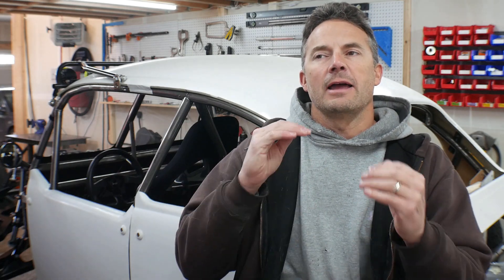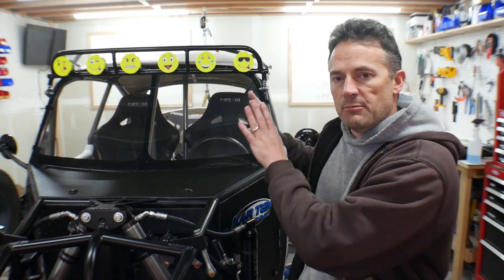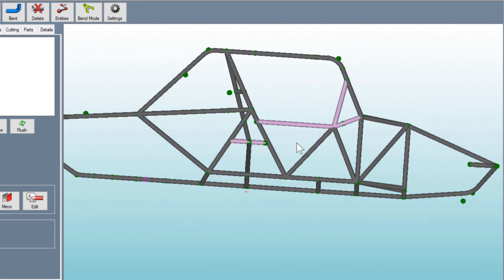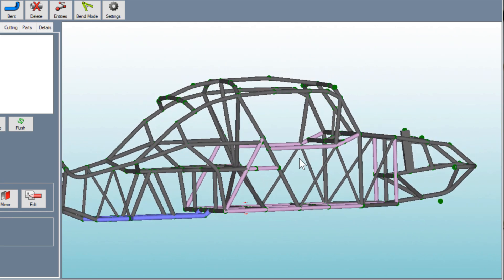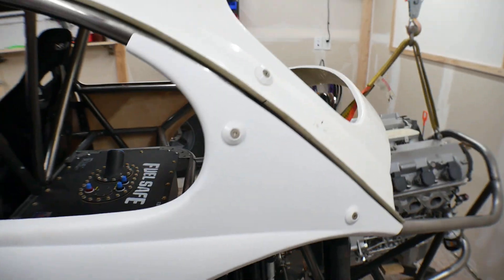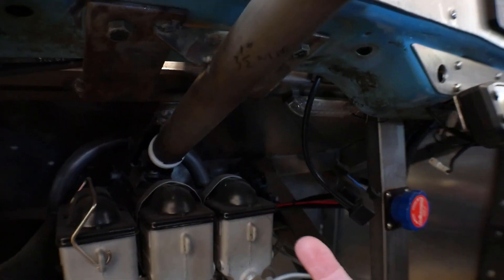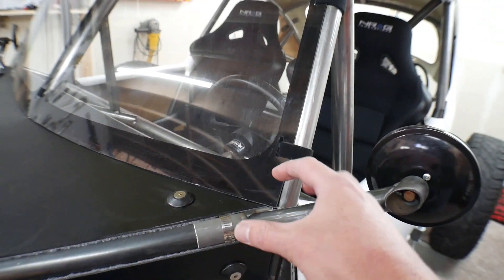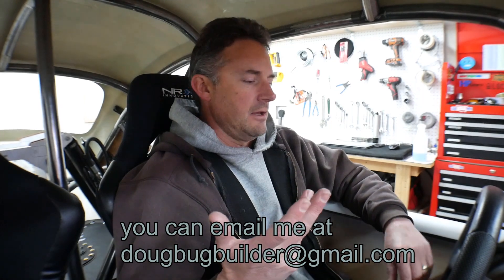Updated Wratchet Frame Files, free downloads.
Hey Fellas,
I finally got around to updating the chassis files for Wratchet. The current file is pretty much exactly what Wratchet is today. And shouldn't be changing to much as I finish it up.
You can access the files in my shared folder,
Now go build something!!!